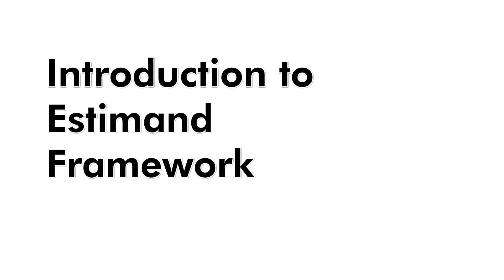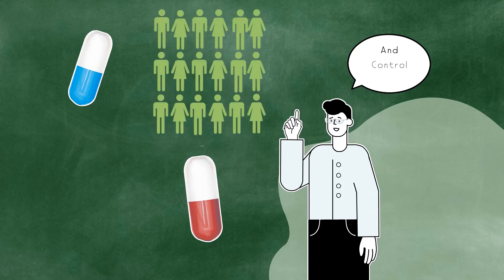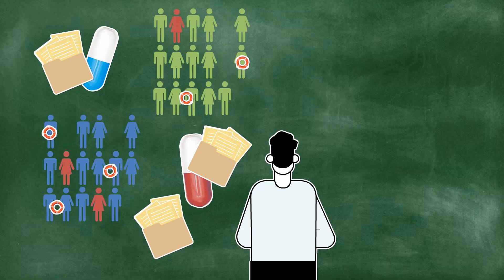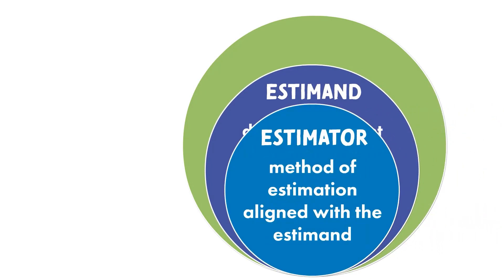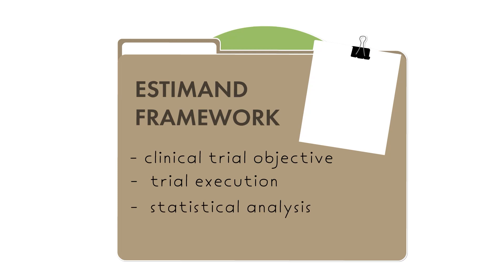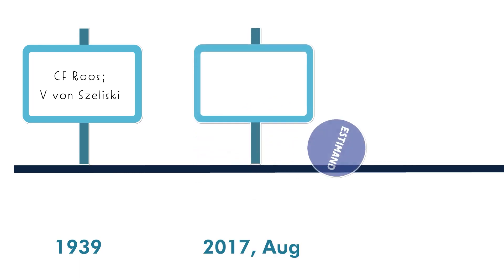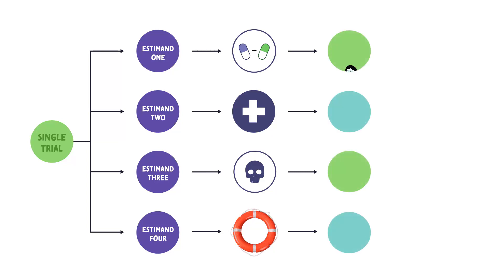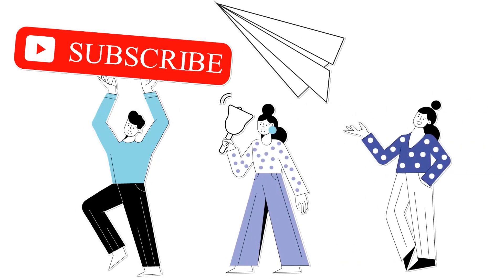Estimand Framework part 1